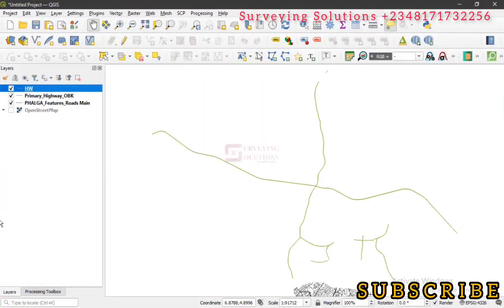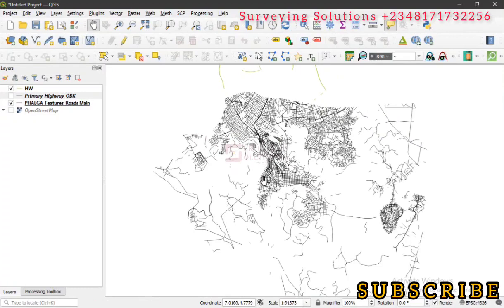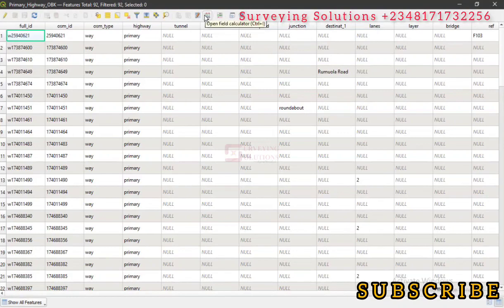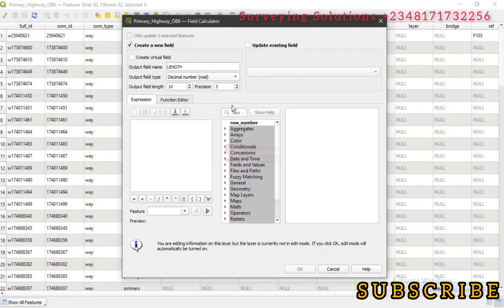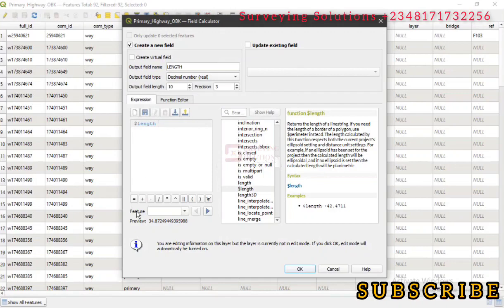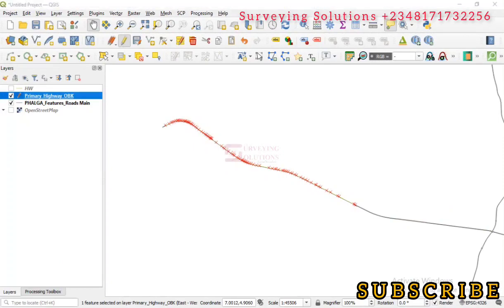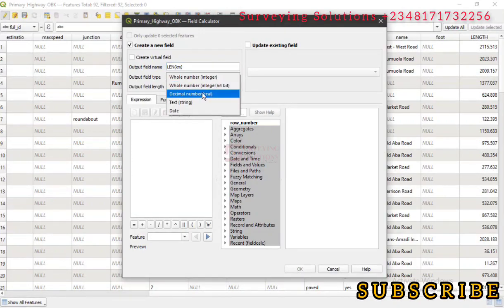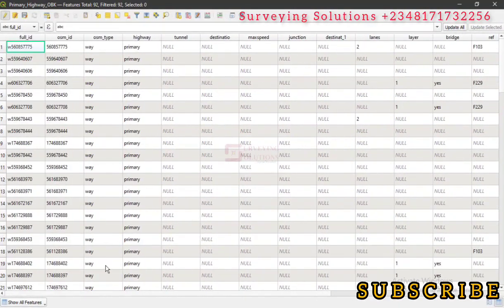How to Calculate Length of Linear Features in QGIS | QGIS Field Calculator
QGIS Field Calculator

Hello...

In today's Tutorial, you will learn How to Calculate Length of Linear Features (roads, rail lines, etc.) in QGIS.